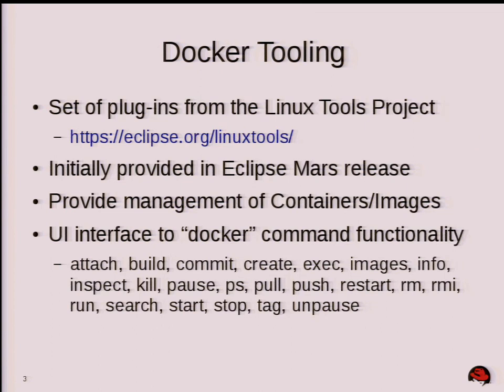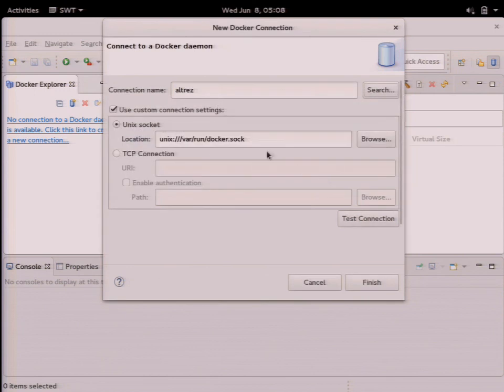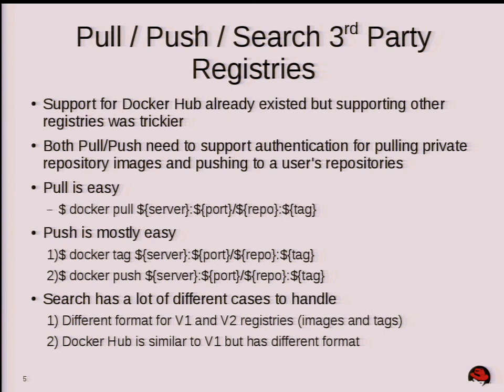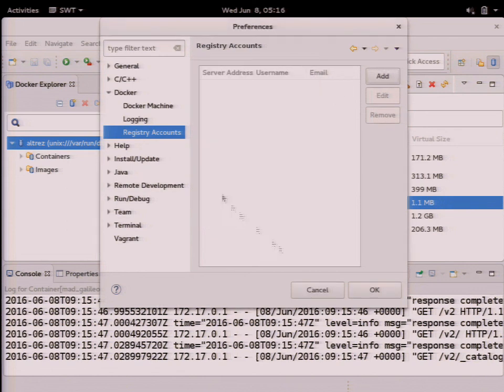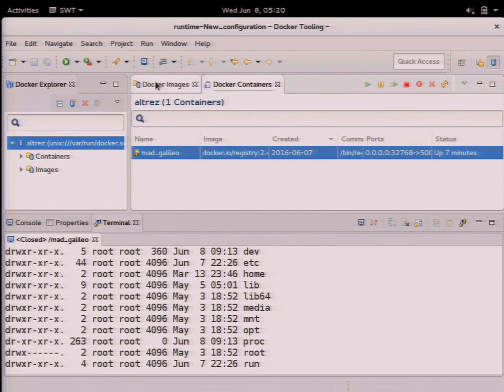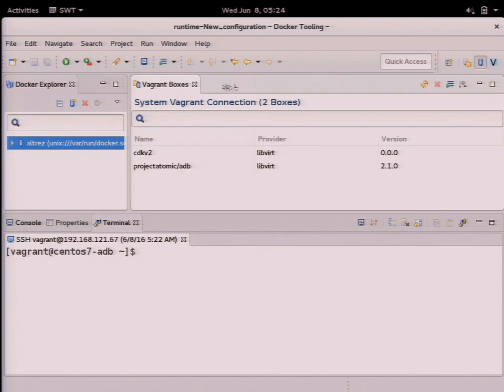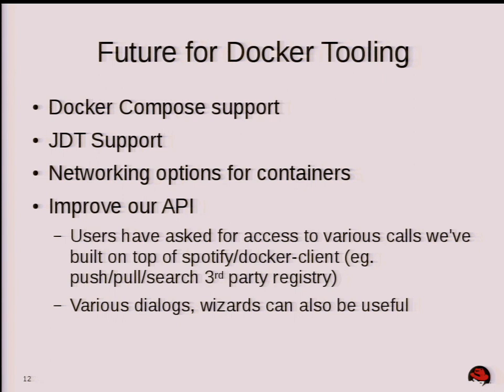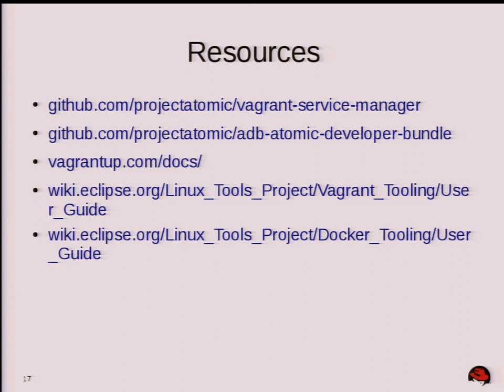The State of Docker and Vagrant Tooling in Eclipse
Docker and Vagrant is growing in popularity since they're seen as a way to simplify testing/deployment across platforms. The Eclipse integration for these plugins can be useful separately, but there is also potential to use them in combination. The Eclipse Docker Tooling has evolved significantly since it's Mars release, gaining more stability, and many new features such as Docker Machine support, TM Terminal integration, run configurations for containers, and a variety of UI improvements. We will be demonstrating these new features in this talk. Vagrant is a higher-level wrapper that allows one to manage virtual environments in a uniform manner regardless of the hypervisor (eg. VirtualBox, VMware, Hyper-V, KVM). The Linux Tools Project, has been working on a set of plugins to provide Vagrant Tooling in the Eclipse IDE as a separate perspective. One can do everything from managing Vagrant boxes, configuring the Vagrantfile, creating virtual machines, and interacting with them from the comfort of the Eclipse IDE. This talk will cover : - New features in the Eclipse Docker Tooling with appropriate demos - Basic introduction to Vagrant - Introducing and demonstrating the new Eclipse Vagrant Tooling - Using the Vagrant Tooling to get a Docker Daemon on non-Linux Systems (similar to boot2docker/Docker Machine) - Obstacles faced in development of Eclipse Vagrant and Docker Tooling - Technical (3rd party libs/api, Orbit), Legal (CQs, Works-With CQs), Testing (Linux/Mac/Windows) - Future plans for these Eclipse plugins

Speaker(s):  Roland Grunberg [Red Hat]